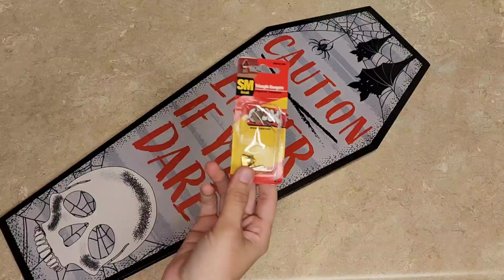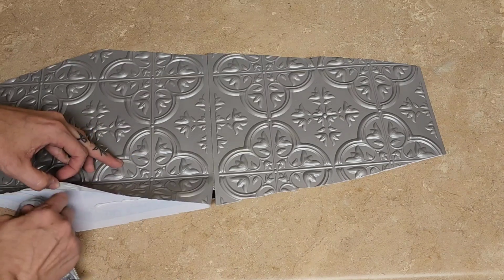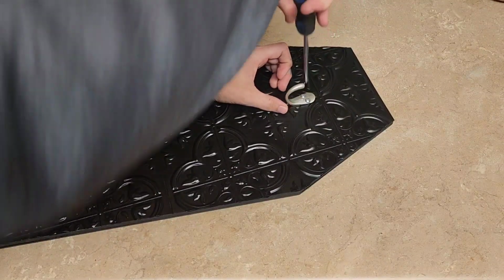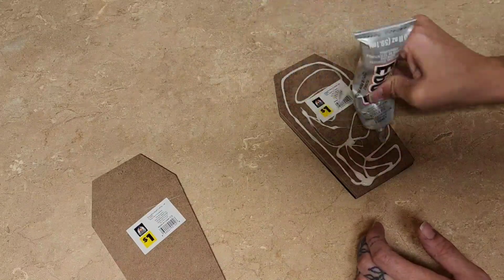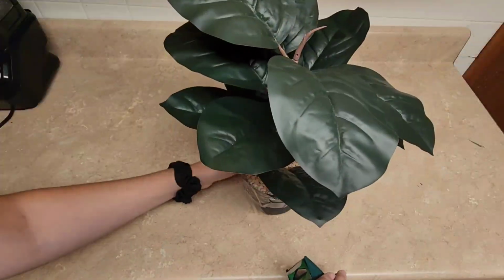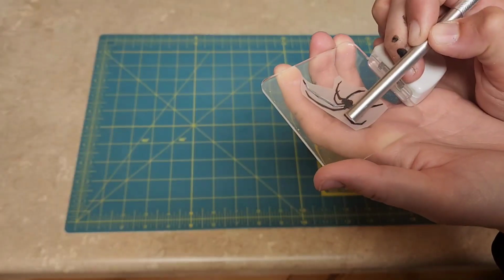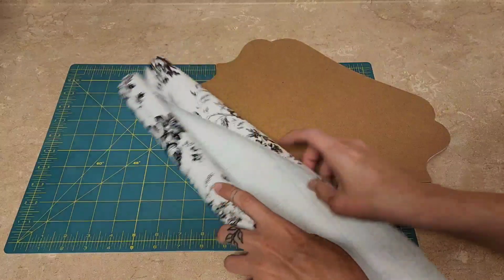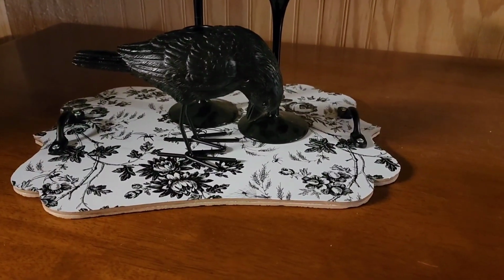🕷⚰️Gothic Inspired Dollar Tree Halloween DIYs ⚰️ 🕷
Hey everyone! In today's video, I'm going to be doing some Dollar Tree Halloween diys!